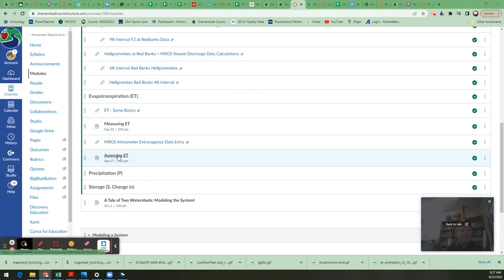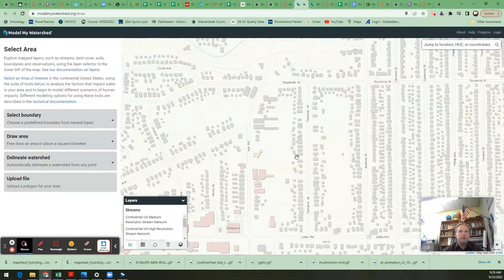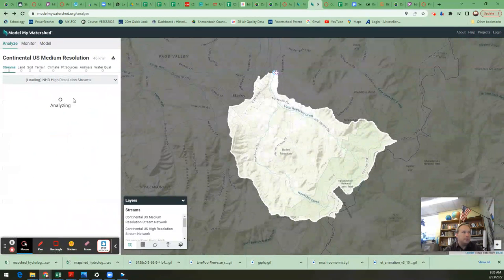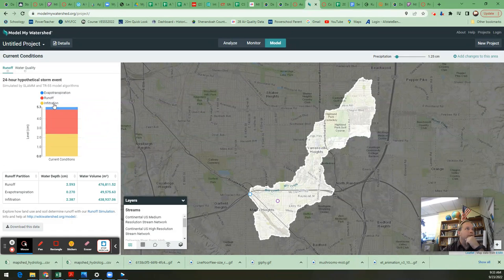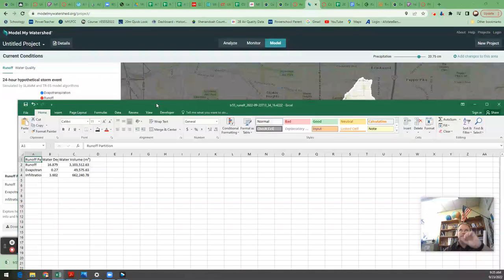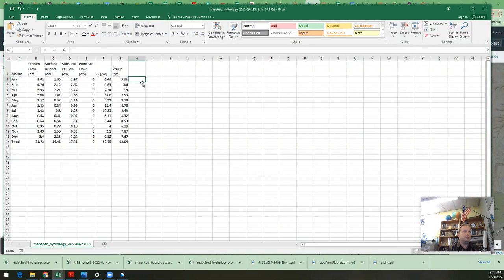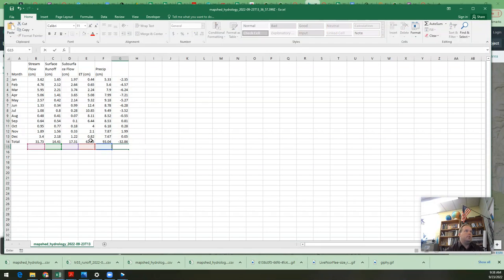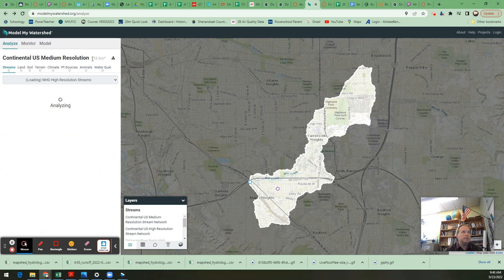Assessing ET Assignment